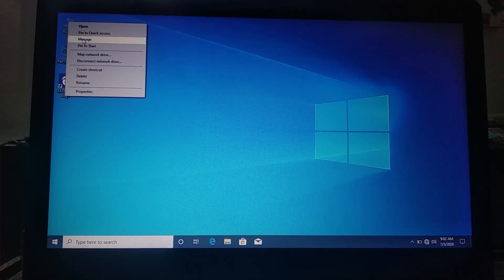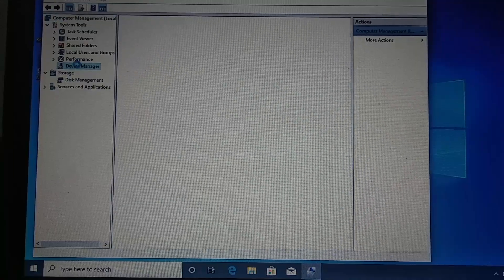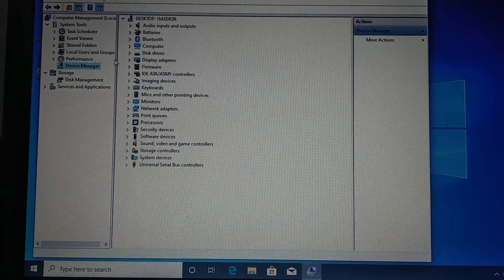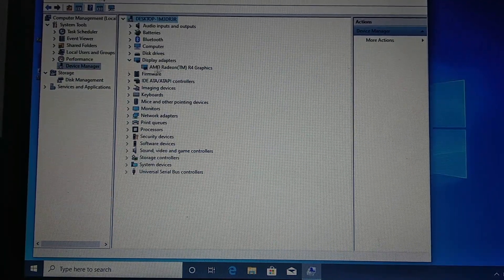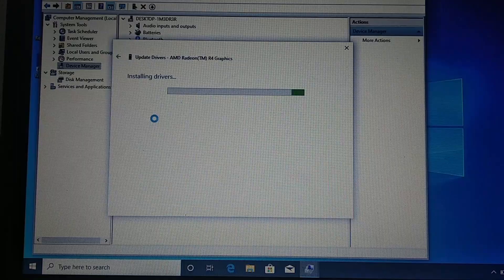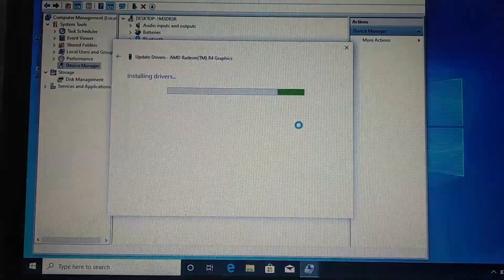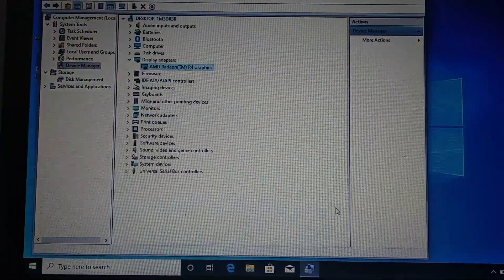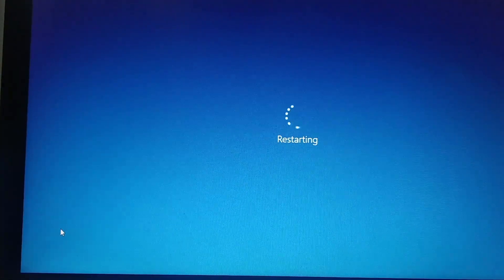White screen problem solved windows 10 may update bug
Gpay number